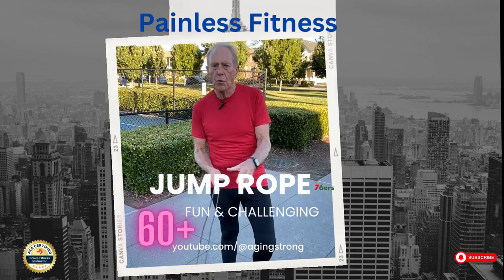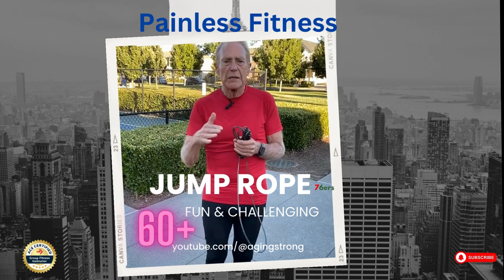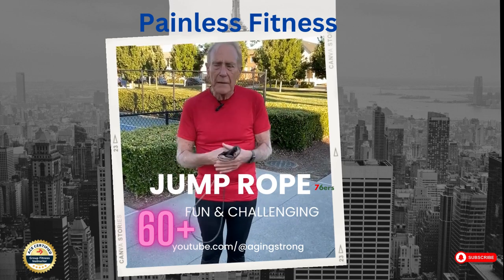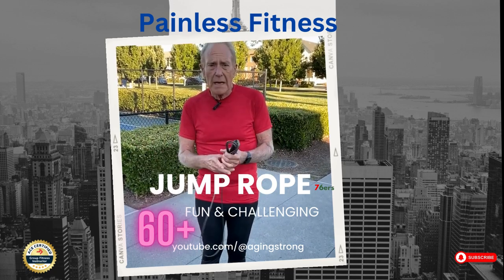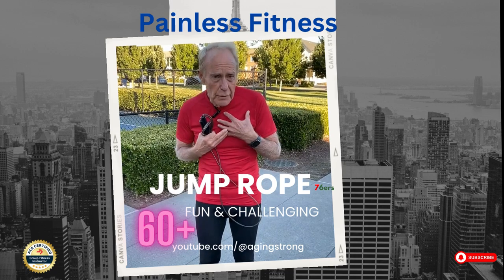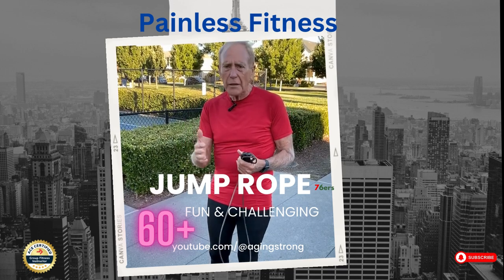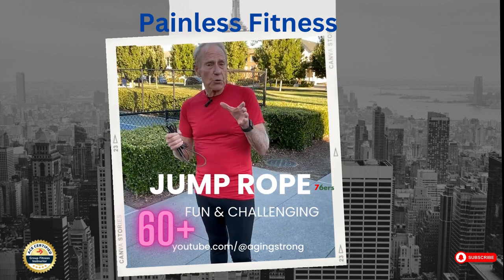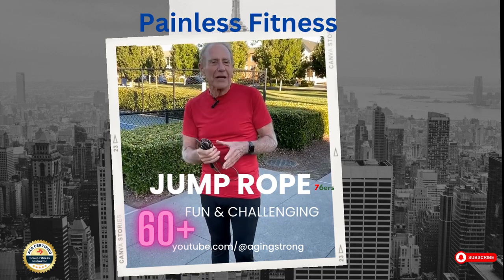Exercise Without Pain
How can you work out without the soreness and pain?   It's a fair question. After all, we have all heard the proverb No pain, no gain.  But what if that's a myth?  What if you can exercise, stay fit and healthy without hurting, without soreness or pain, and have fun?  As a fitness instructor... We can. It's just about knowing how. There is solid proof, and it comes from a world where muscle, strength, and stamina mean the difference between winning and losing in one of the most brutal sports in the world, from the fighters and trainers in the tough world of Mixed Martial Arts.